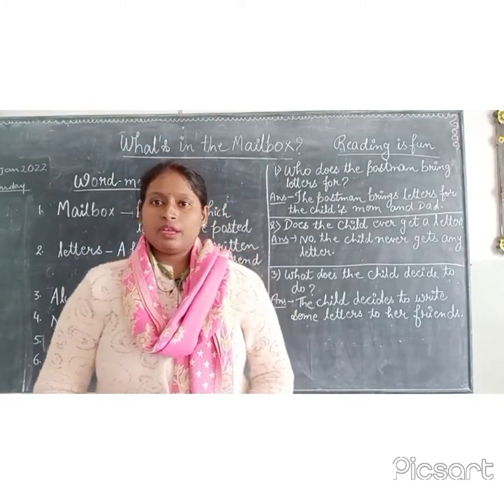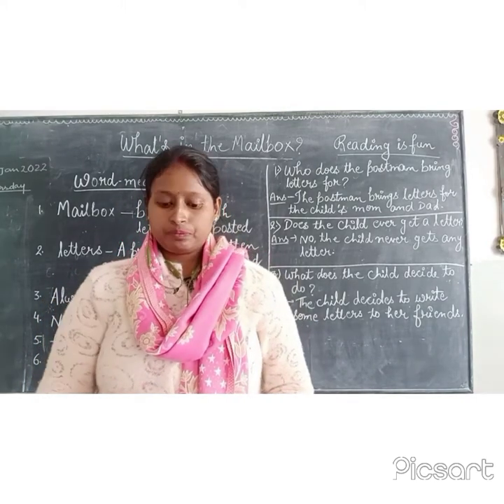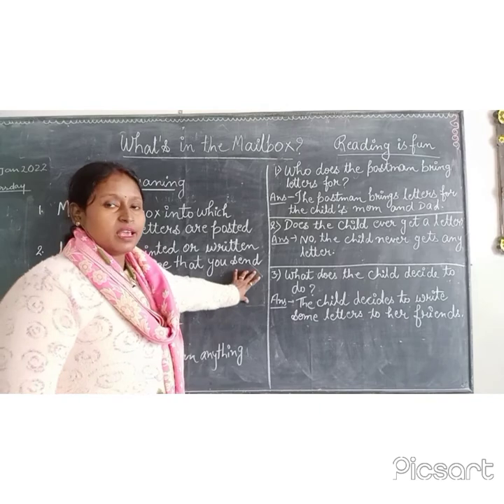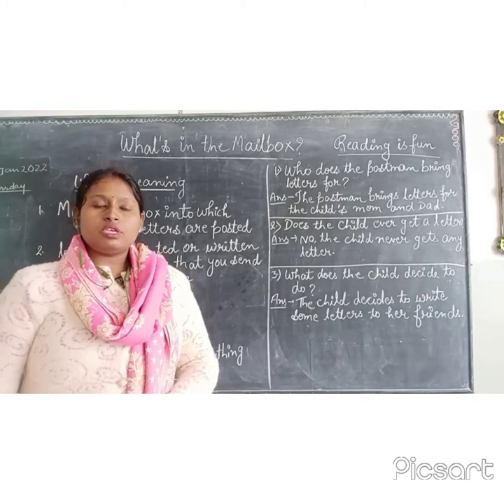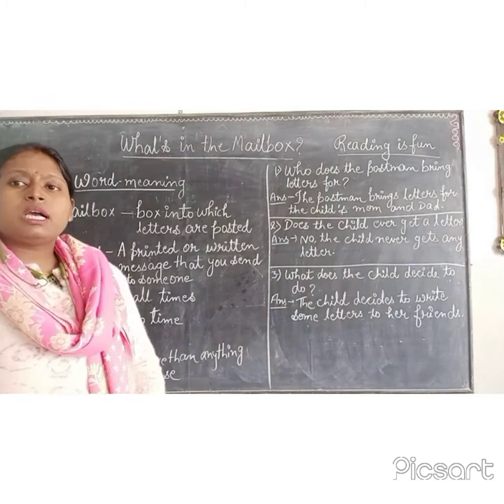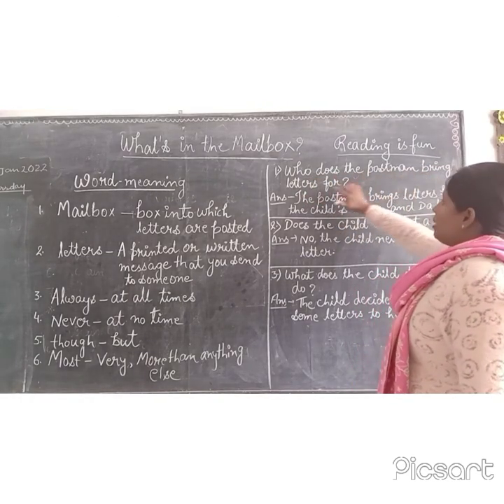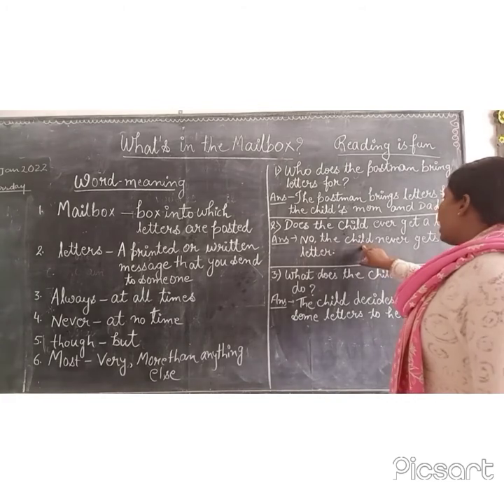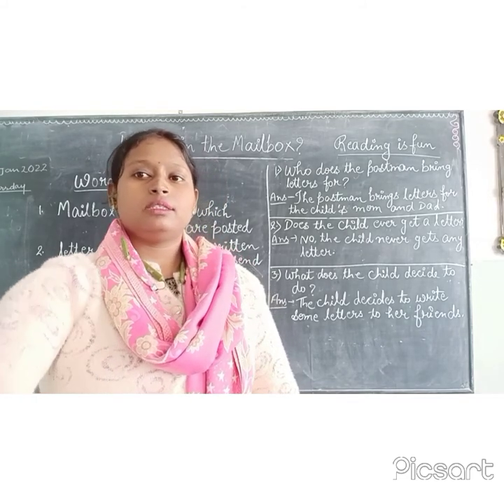what's in the mailbox 📩📬